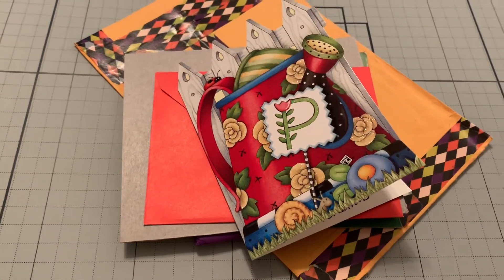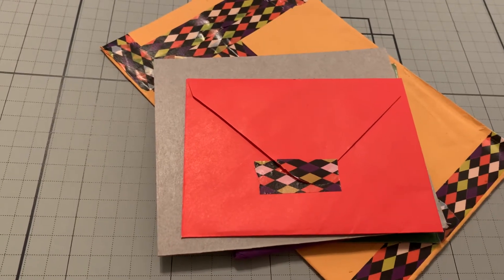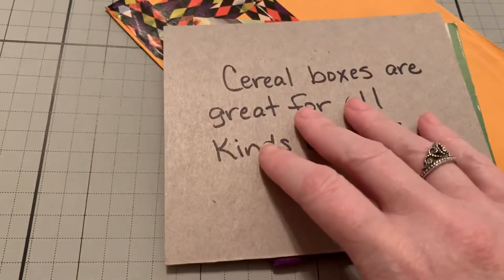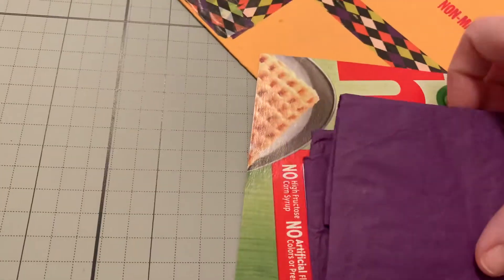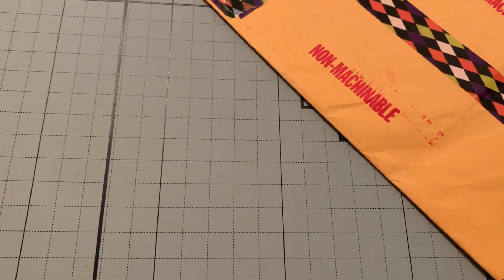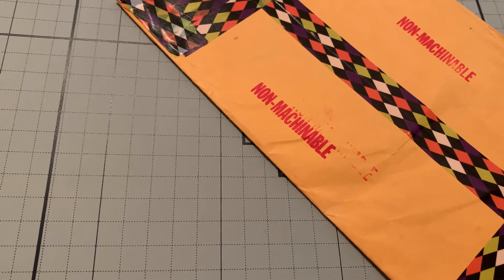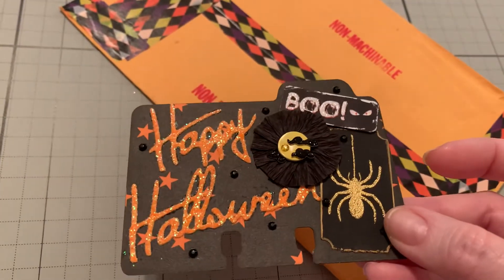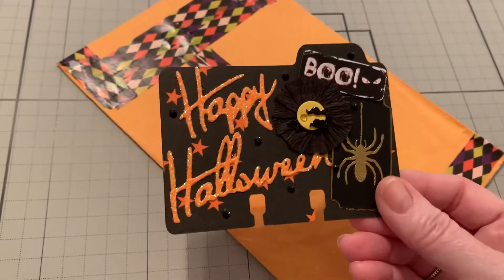1st Challenge Entry from Dragon Moon Creations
Thank you for your entry Pam, I just love it! Please show her some love @grammie2bay

Hugs, love and blessings,

Gigi